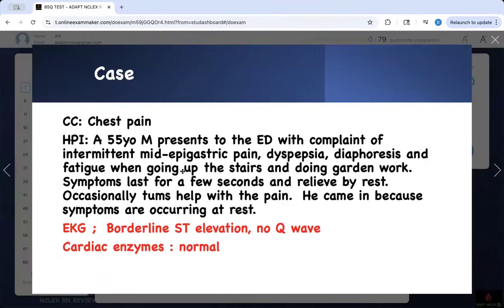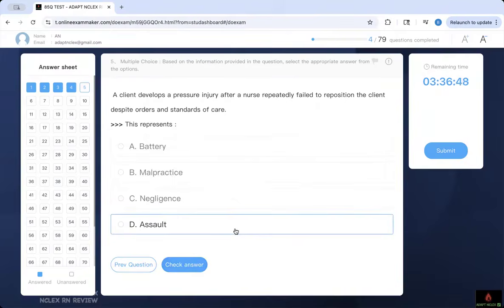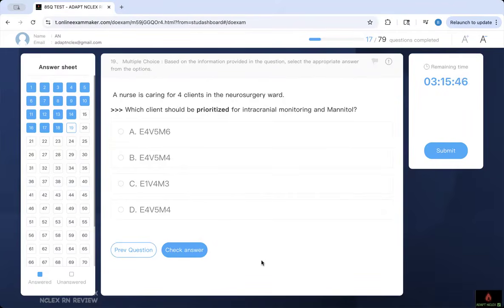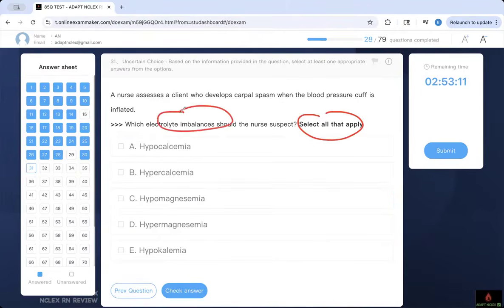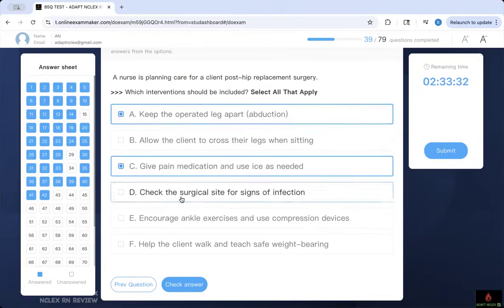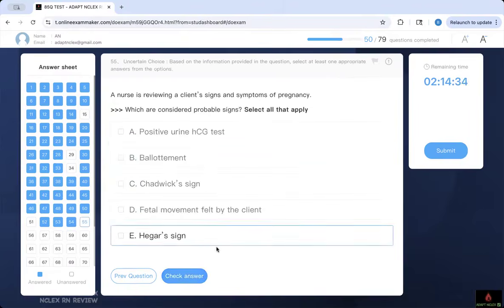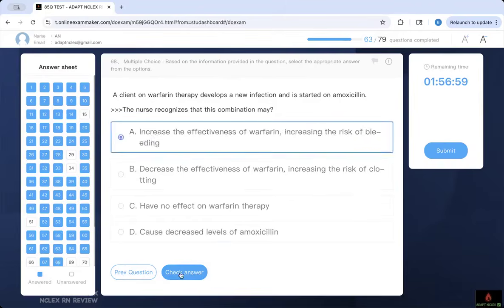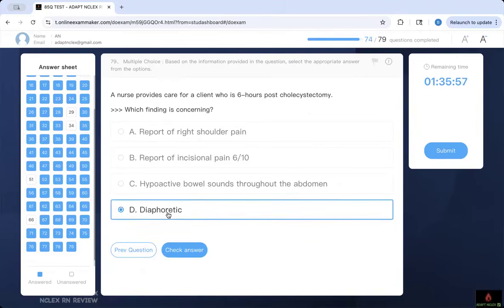85 NCLEX Practice Questions with Answers & Rationales - Pass NCLEX 2026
85 NCLEX Practice Questions, Test with Answers & Rationales Covering Everything You Need to Pass NCLEX 2026 | ADAPT NCLEX Review Topics to Know.

Get ready to CRUSH the NCLEX with 85 high-yield practice questions covering EVERY major topic area tested on the exam under clients needs. Each question includes detailed rationales explained in easy-to-understand teaching format so you truly understand the WHY behind each answer on NCLEX-RN, NCLEX-PN, HESI, ATI, and NEXT GEN NCLEX (NGN). This video contains all nclex topics to review for exam prep.

✅ WHAT YOU'LL MASTER IN THIS NCLEX Review Questions:
• Management of Care - Leadership, Delegation and Prioritization
• Safety & Infection Control Nursing
• Basic Care & Comfort - Physiological Integrity
• Mental Health Psych Concepts - Psychosocial Integrity
• Maternity & Newborn Nursing - Health Promotion & Maintenance
• Next Gen NCLEX (NGN)
• Pharmacology, Fluid and Electrolytes
• Physiological Adaptation
• Risk Reduction of Risk Potential

Perfect for FIRST-TIME TEST TAKERS and REPEAT TAKERS who want comprehensive NCLEX review in one video. These nclex practice questions mirror what you'll see on exam day with detailed explanations that help you think like a nurse.

🎓 WHY THIS  NCLEX Practice Test VIDEO WORKS:
Each question is presented as a real case scenario with all answer options explained in detail. You're not just memorizing answers - you're learning the critical thinking skills needed to pass NCLEX on your first try.

00:00 🎬 Introduction: NCLEX Prep topics to know and Review
00:21 👥 Q1-3: NEXT Generation NCLEX (NGN) Case Study
16:16 📋 Q4-13: Management of Care (Delegation, Prioritization, Assignment, Leadership, Ethics)
28:10 🔬 Q14-32: Physiological Adaptation (Electrolytes Imbalance, IV Fluids, Lab Values, DKA)
54:26 🧠 Q33-40: Psychosocial Integrity (Mental Health Concepts and Coping)
1:05:04 🛏️ Q41-52: Basic Care & Comfort (Fall, Pain, Sleep, Comfort, Hearing Loss, Ileostomy)
1:23:46 👶 Q53-60: Health Promotion & Maintenance (Maternity, Newborn Assessment, Peds)
1:33:03 🦠 Q61-67: Isolation Precautions & Infection Control NCLEX Practice Questions
1:42:02 💊 Q68-76: Pharmacology, Fluid and Electrolytes NCLEX Practice Test
1:55:55 ⚠️ Q77-79: Risk Reduction Potential Nursing Concepts

💎 More Resources  for your nclex prep